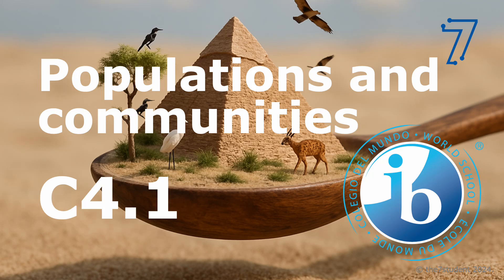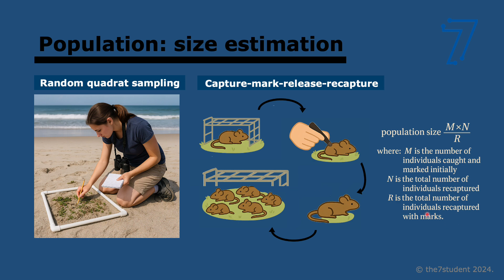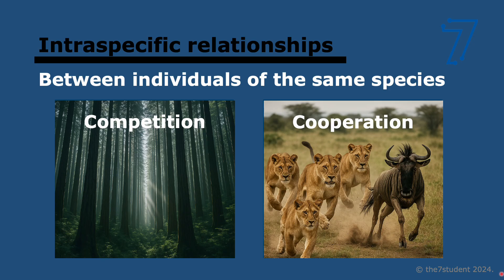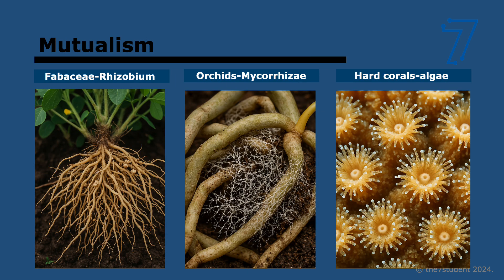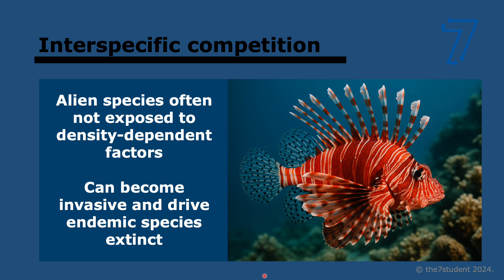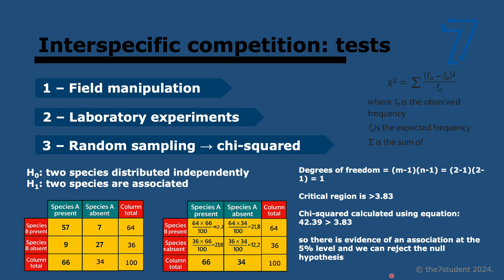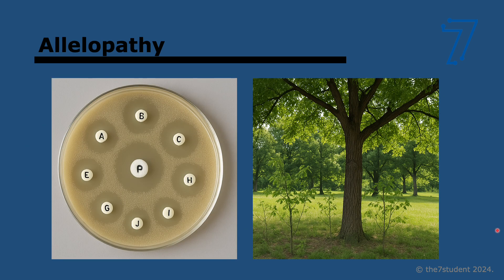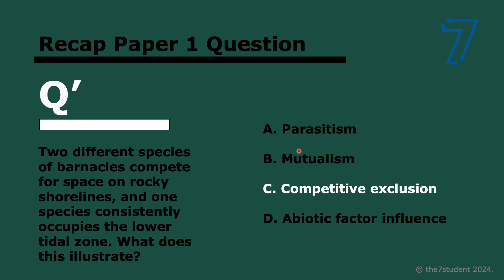2025 IB Biology – C4.1 Populations and communities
Learn everything you need to know about populations and communities in 2025 IB Biology! This video covers the essential concepts in Topic C4.1 with clear explanations and helpful diagrams to prepare you for the May 2025 exams.